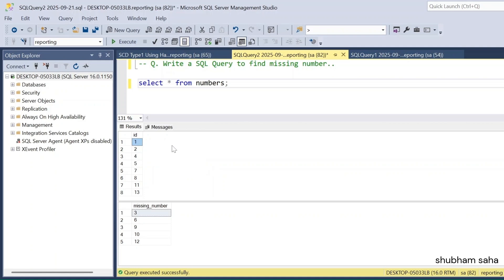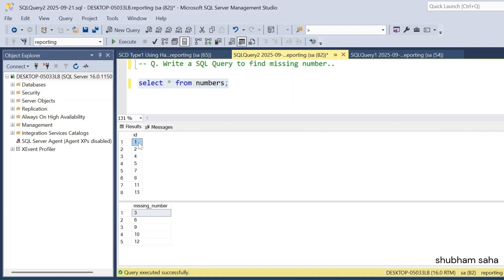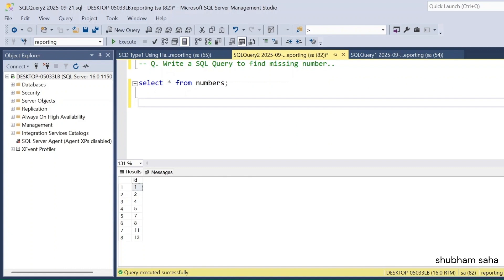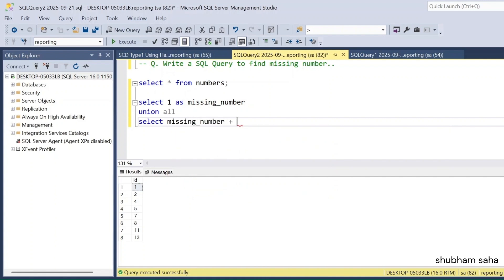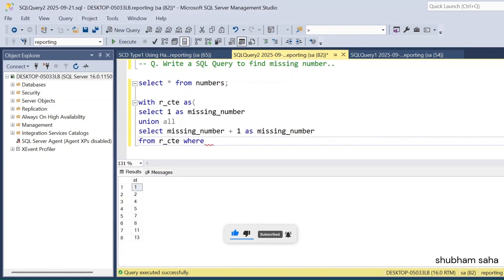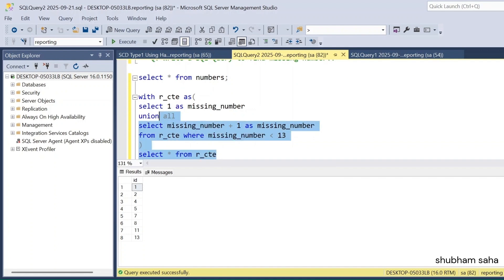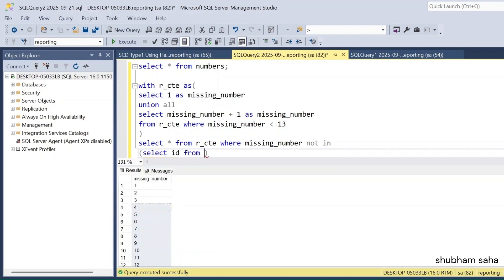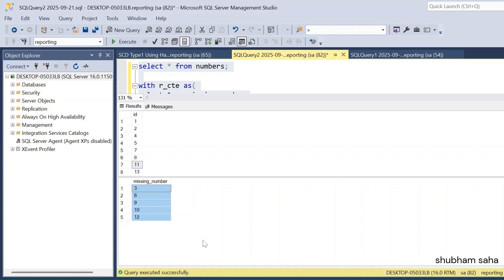SQL Interview Question | 58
Script:

create table numbers(id int)